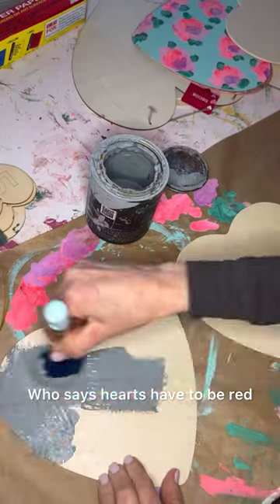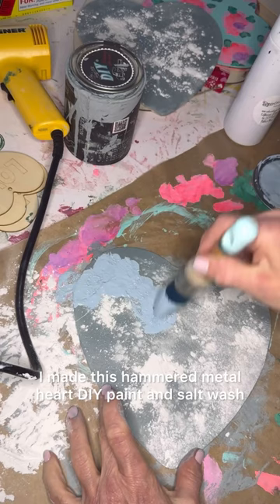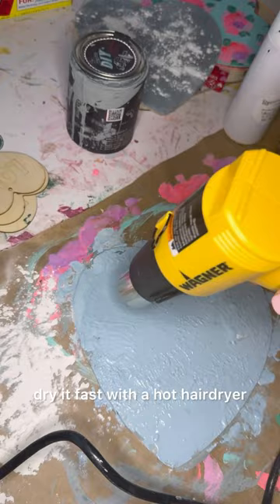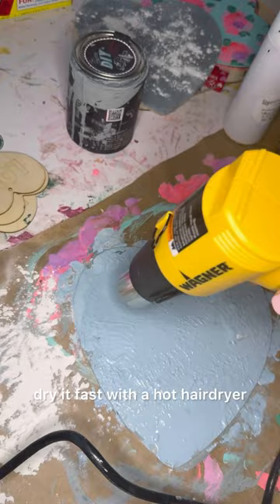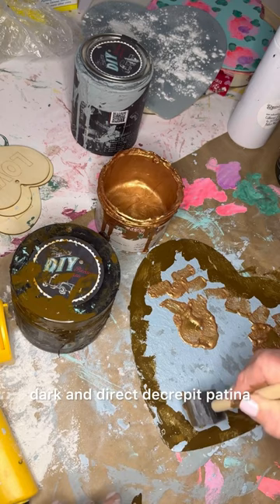Easy DIY Valentines Decor hammered metal heart